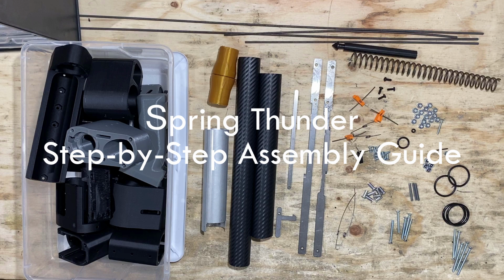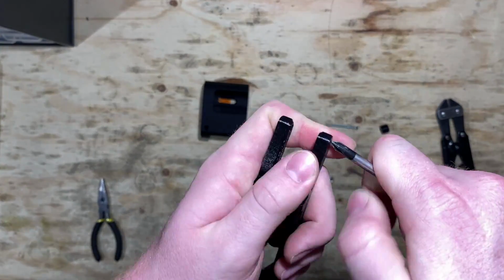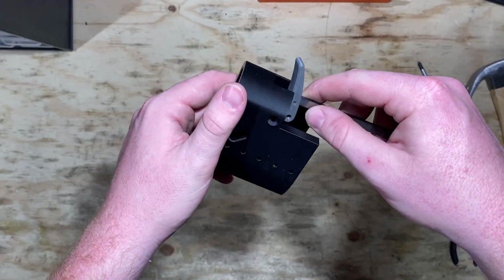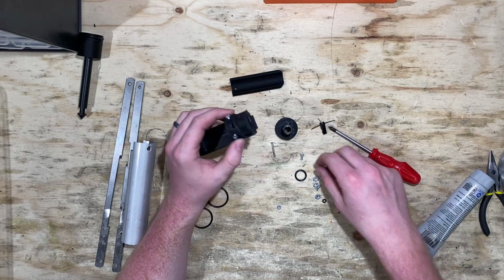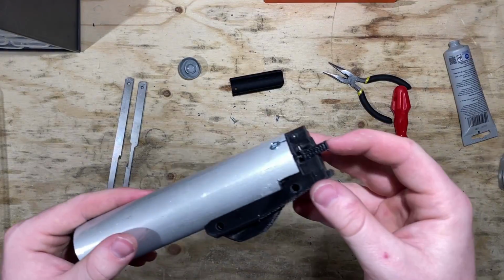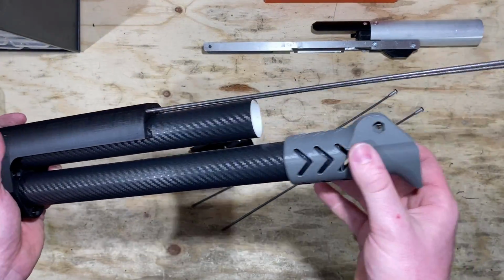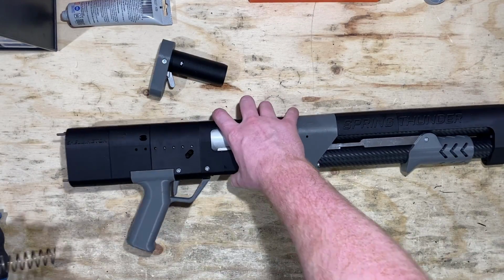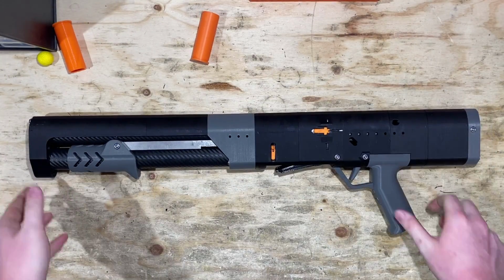Spring Thunder Shotgun Nerf Blaster | Build Guide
Build guide for Spring Thunder assembly. Design by Harrison Lu.

Post-processing prints notes:
Parts we use supports for include...
- Coupler (optional)
- Ejector A (optional)
- Handle A
- Handle
- Bolt
- Lifter

FEATURES:
– Pump-action
– Shell ejecting
– Spring powered
– Holds 4 shells in under-barrel tube and one in chamber
– Listing includes 10 shells. If you’d like a custom combination of shell types, leave a note at checkout.
– Primary color applies to main body (pictures as Dark Green). Secondary applies to handle, grip, rearbutt (pictures as black).
– Designed to load and operate just like a real-life shotgun
– Able to fire a variety of projectiles based on shell used
– Accessories such as larger pump grip, picatinny rails, stock, and others sold separately

Design by Harrison Lu. Used with permission.